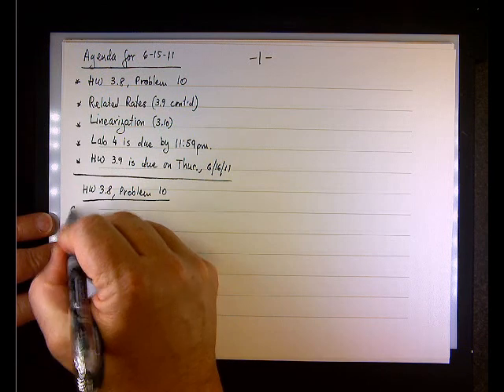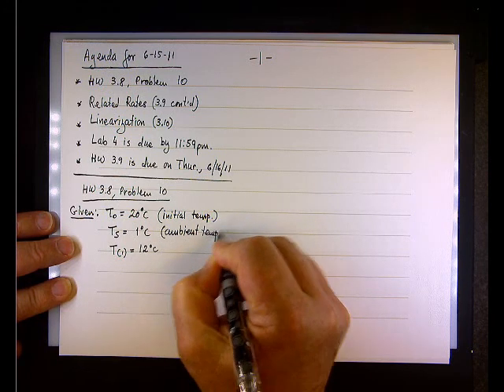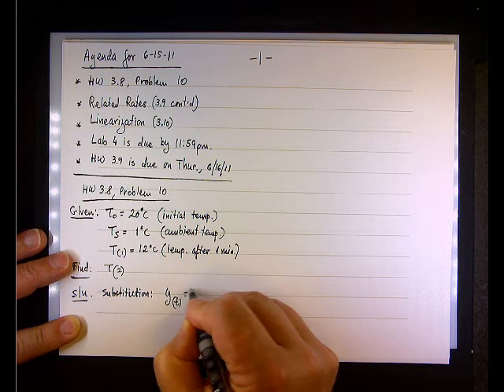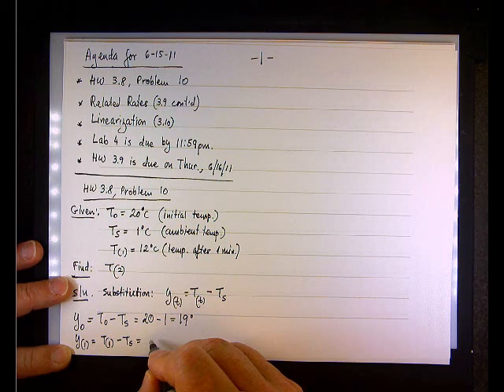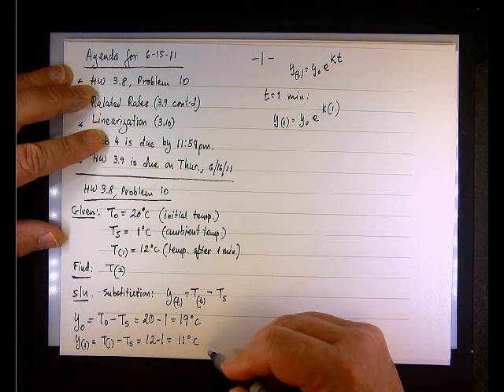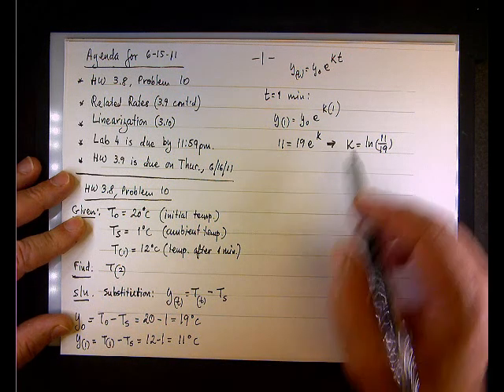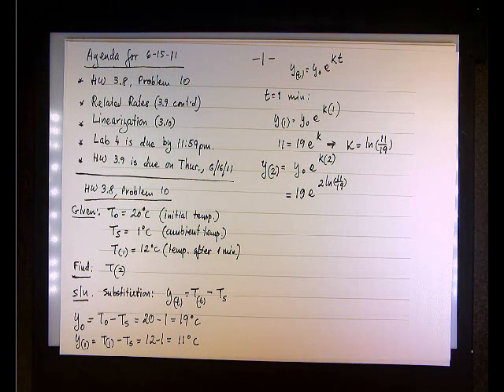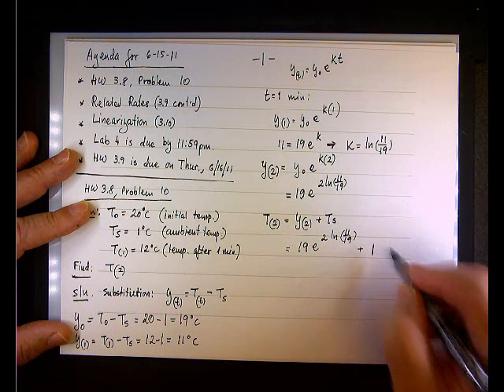Newton's Cooling Law: HW 3.8 Problem 10.wmv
Calculus 1; Newton's Cooling Law